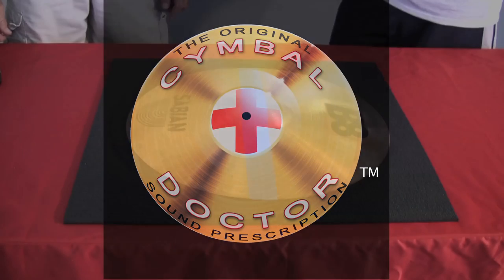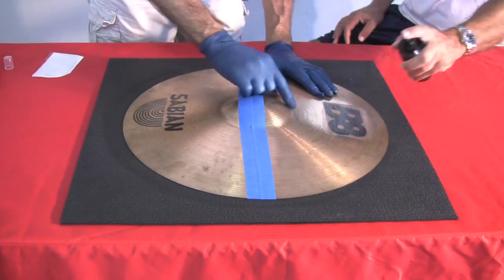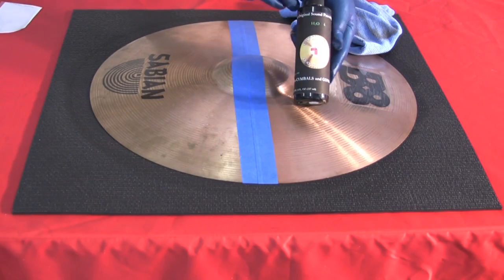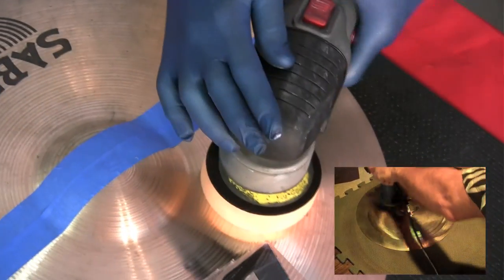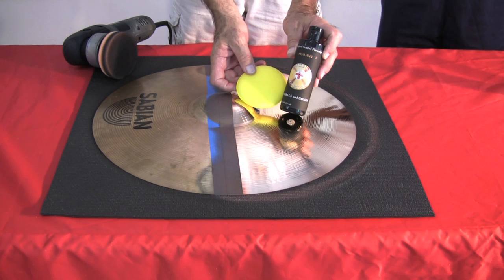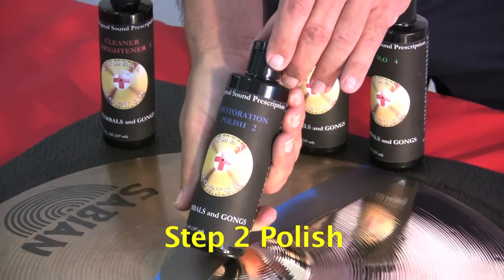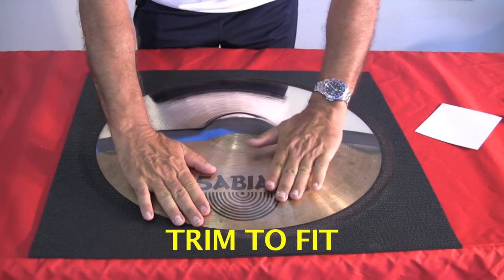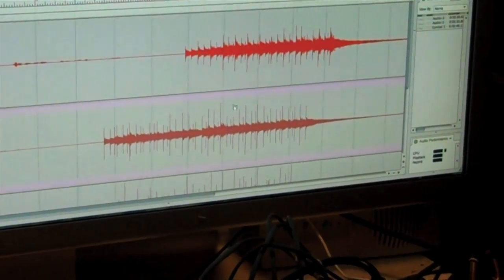CYMBAL DOCTOR PROFOUND NEW CYMBAL CLEANING METHOD!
for more information!

Cymbal Doctor™ is a revolutionary new system that uses a simple three step process
to restore your Cymbals and Gongs back to their original luster and sound quality in minutes!

Whether your Cymbals are coated with hard lacquer (Paiste) or a soft lacquer (Sabian, Zildjian) or uncoated with heavy oxidation it does not matter. Cymbal Doctor's proprietary system is scientifically proven and tested in sound studios.

Born out of his passion for restoration and design of vintage automobiles, Larry Jaworske, former CEO of Baldwin Motion, recipient of the coveted GM Design Award and SEMA Best of Show, has turned his focus to developing a revolutionary line of restoration products for cymbals and gongs. "As an avid drummer over a span of 45 years, I have tried every known Cymbal polisher product out there to achieve a high luster finish with no success.

My quest for achieving the most spectacular finish, lead me to join forces with Sam Lankford, an expert in metallurgical science, aviation and marine polishes for extreme applications. Together we developed a safe, fast and incredible method for achieving a mirror like finish for the treatment of B8, B20 cymbals and gongs and much more."

"Best system for cymbal restoration that I have seen in 35 years in the business."
- John Frondelli, Modern Drummer Magazine